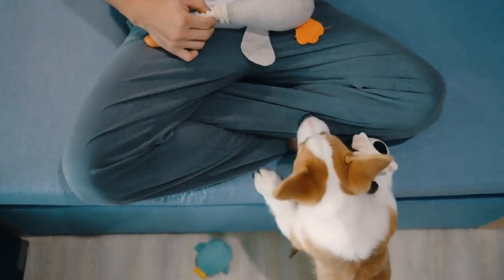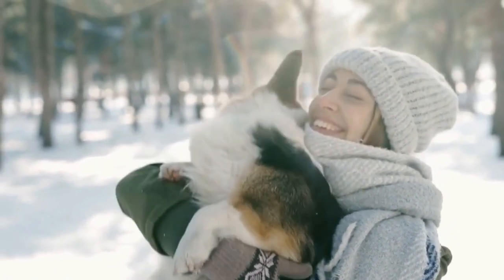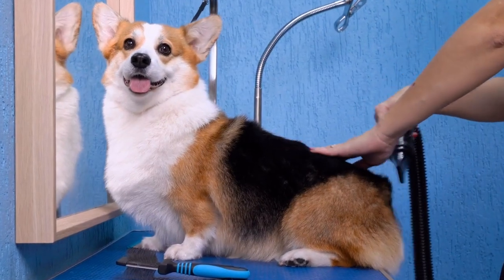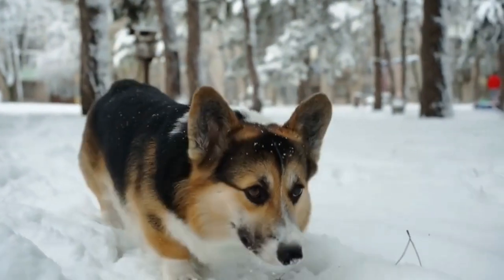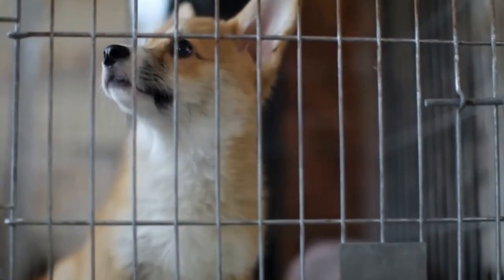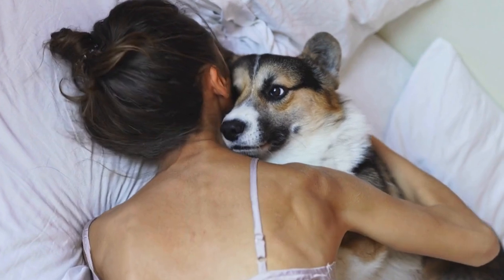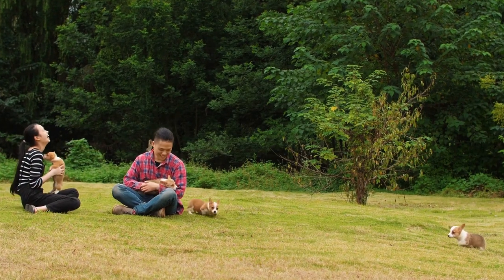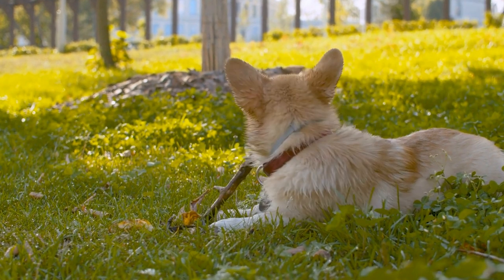Grooming Basics for Cardigan Corgis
Cardigan Corgis are adorable and playful dogs that require regular grooming to keep them looking their best
 In this video, we will explore the essential grooming routines for Cardigan Corgis, including bathing, brushing, nail trimming, and ear cleaning
 By following these routines, you can ensure that your Cardigan Corgi stays clean, healthy, and happy
1 Bathing:
Regular bathing is essential to maintain the hygiene of your Cardigan Corgi
 It helps to remove dirt, oils, and any odor-causing bact